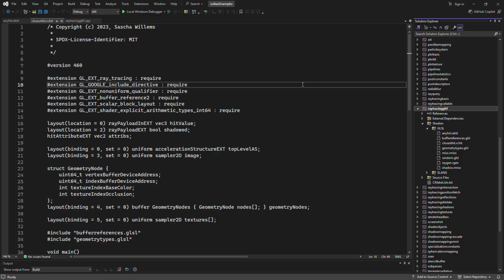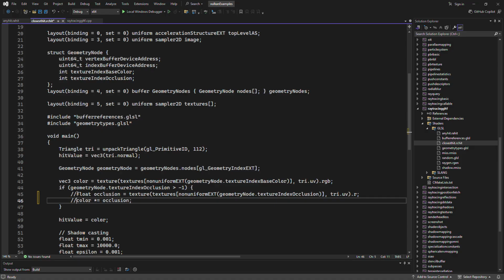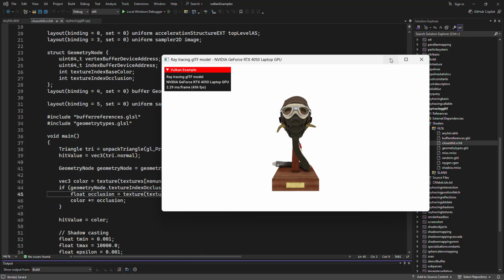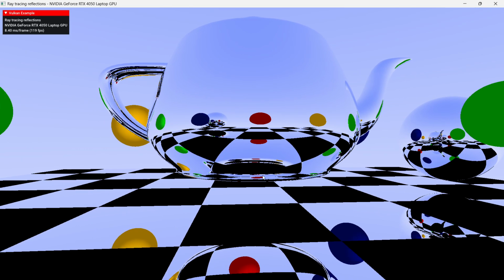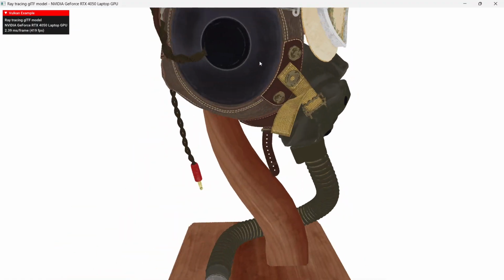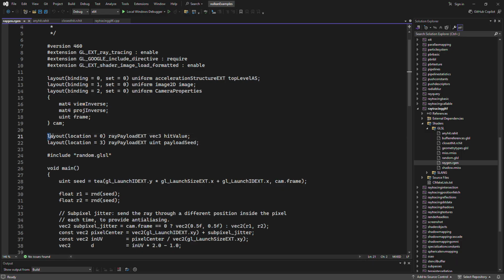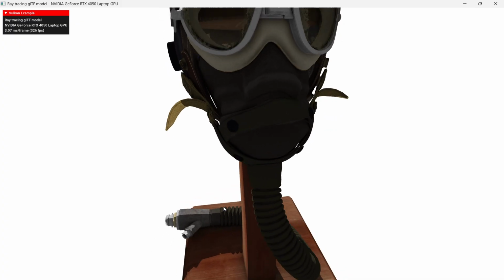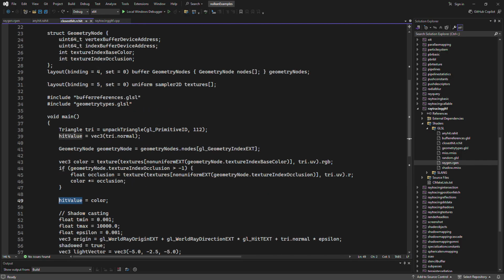Vulkan API Discussion | Ray Tracing 16.2 | Ambient Occlusion | Cuda Education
In this video I turn on/off ambient occlusion and visually see the effects.

Requirements: Windows machine | Vulkan-capable GPU | Ray-tracing-capable GPU to run ray-tracing examples

If you would like to view the model inside of the web viewer, go to the GitHub website listed below, download the files, drag the entire glTF folder into the web viewer, and the model will appear.